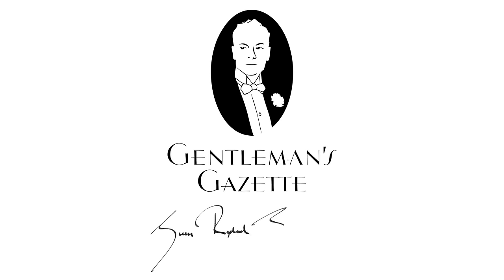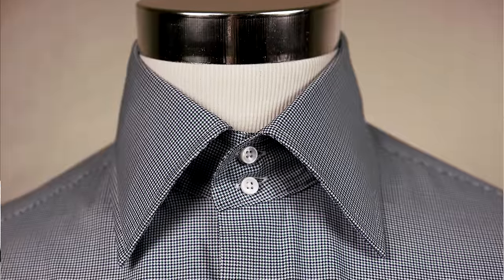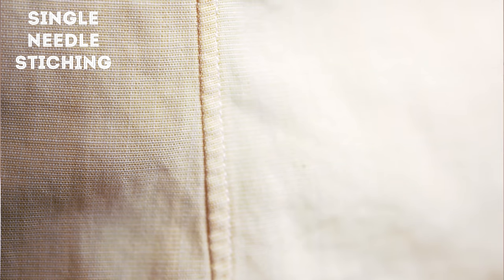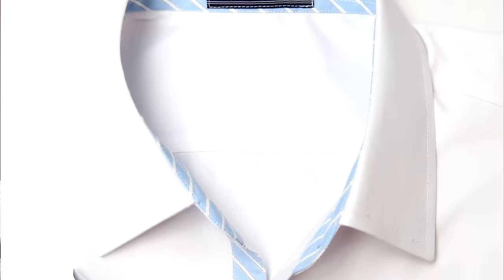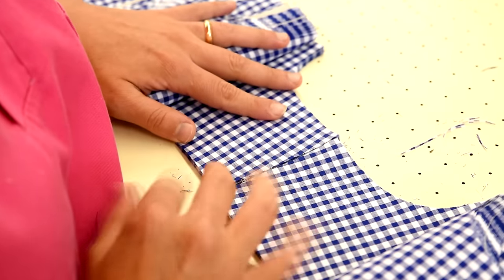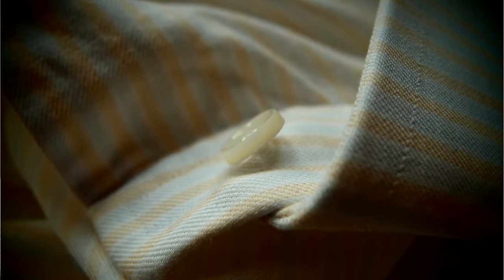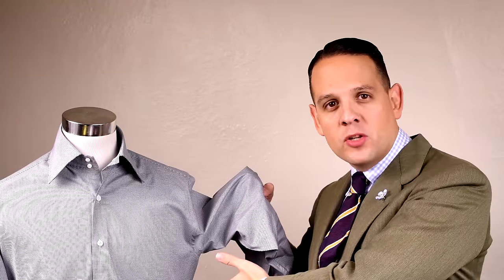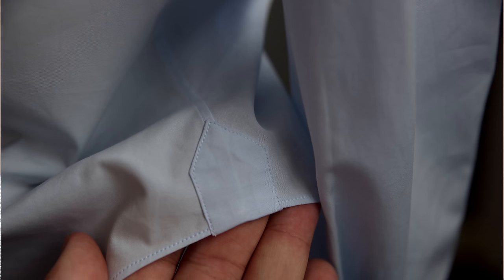$30 vs $300 Men's Dress Shirt - How To Spot Quality Shirts & Avoid Crap - Gentleman's Gazette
Like the tie I'm wearing?

00:00 Introduction

DRESS SHIRT QUALITY HALLMARKS

01:09 1. Pattern
If the pattern is matched on the sleeve and the shoulder on both sides, you know it's a quality shirt because someone paid attention to it.

02:05 2. Stitching & Stitch Density
The higher the stitch density, the higher the quality of the shirt overall. Also, you want to look for consistency of the stitching. The best way to look at the stitching is at the bottom hem where it's round.
A quality shirt will always have a single needle stitching which takes a little more time but creates a cleaner look. On the other hand, a low-end shirt will double needle stitching

03:27 3. Collar & Cuffs
A lower end shirt will typically have a stiff interlining in the collar and it just comes in one level of stiffness. On the other hand, a higher-end shirt will either give you an option to go with a softer interlining or something stiffer.

05:09 4. Yoke
Traditionally, they were split in half because people usually have one shoulder that is usually more sloped than the other and they use that part to correct that. Today, most factory made shirts and even made to measure shirts don't even take that into consideration anymore so all you can look at is the yoke split in the back. if so, it's another step, it's more expensive, it helps to match the pattern on the sleeve and it's basically all it is.

05:49 5. Buttons
A $30 shirt will likely have plastic buttons and they're sometimes made to look like mother of pearl.

07:09 Shank or No Shank
The next detail to look at is how the button is actually sewn onto the shirt.

08:07 6. Sleeves & Armholes
Most of the time, relatively inexpensive shirts or low-end shirts have huge armholes and that makes them uncomfortable to wear because as soon as you lift your arms, everything moves up and becomes uncomfortable.

08:38 7. Machine-Sewn vs. Hand-Sewn Buttonholes
If you have a machine buttonhole that was first sewn and then cut, you have fraying edges on the inside and it just looks bad. On the other hand, a high-quality machine sewn buttonhole has a very high stitch density and you will not find fraying threads.